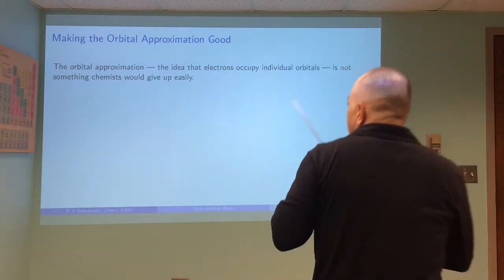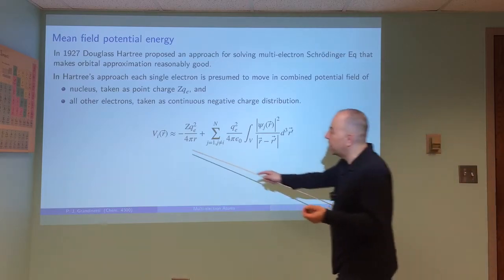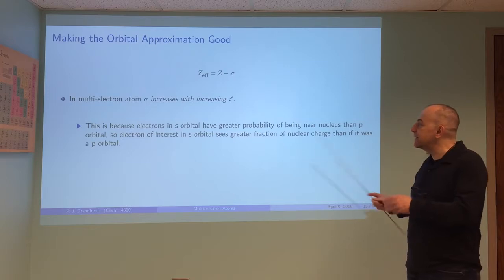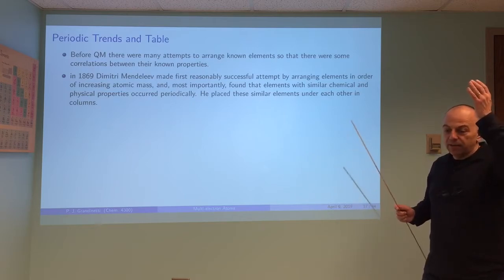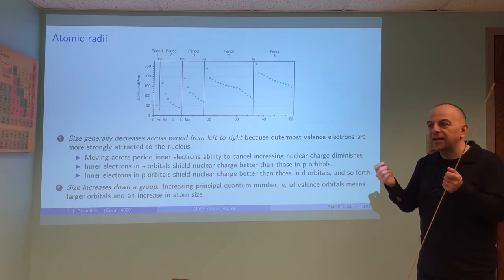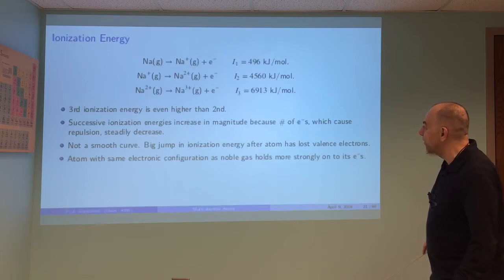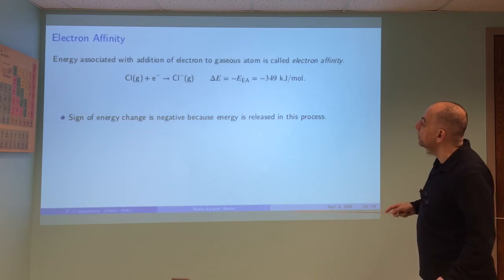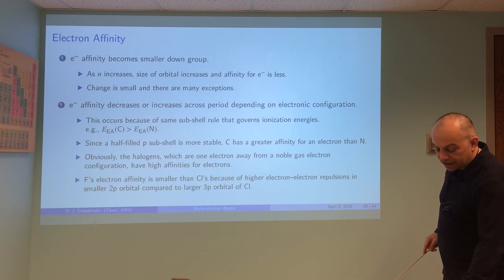Chap22 part2 - Electronic Structure of Atoms